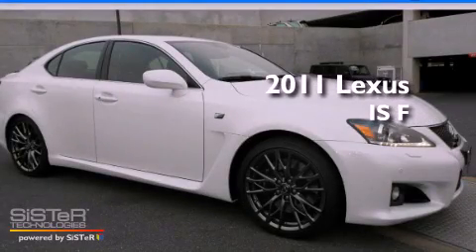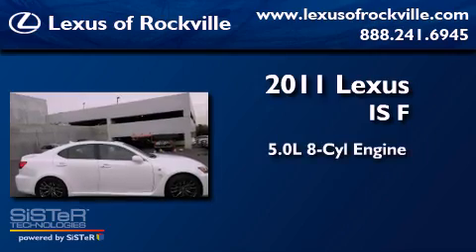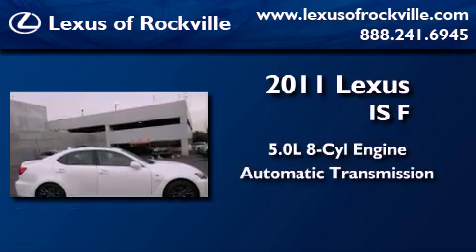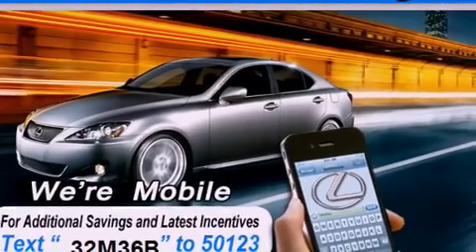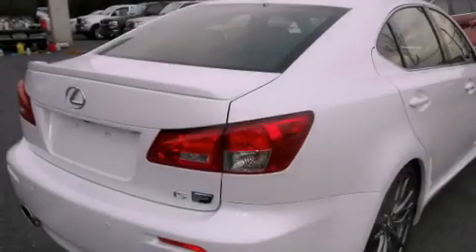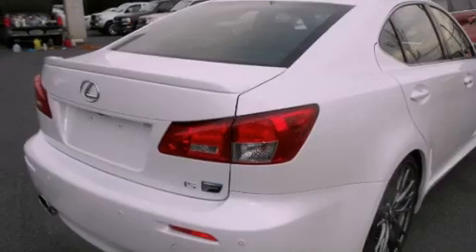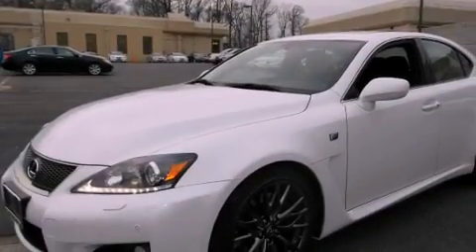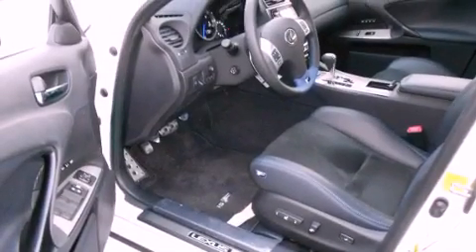2011 Lexus IS-F Rockville MD 20855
Year : 2011

 Make : Lexus

 Model : IS-F

 Engine : 5.0L V-8 cyl

 Trans . : 8-Speed Automatic

 Exterior : Starfire Pearl

 Miles : 9

 Interior : Black

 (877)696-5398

 15501 Frederick Road.

 2011 Lexus IS-F Rockville MD